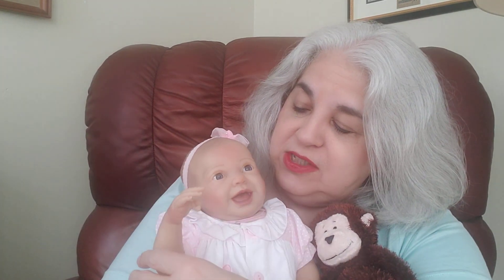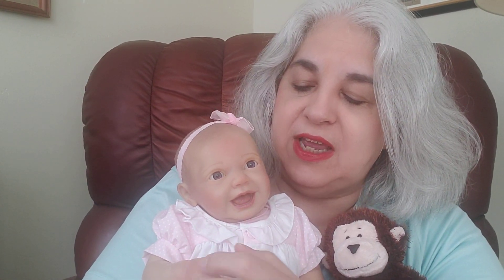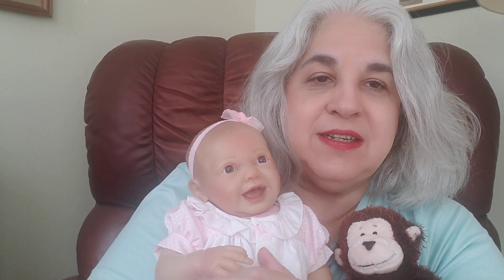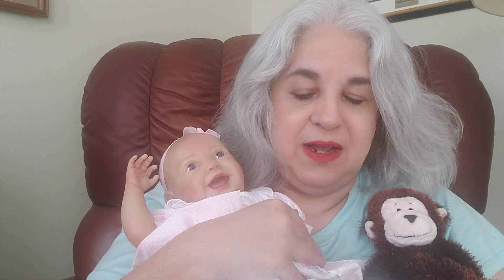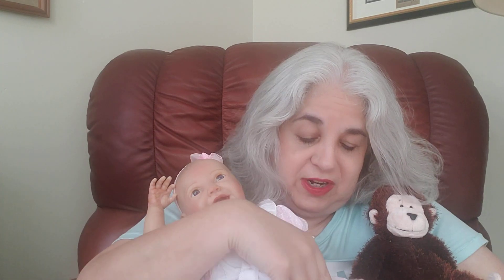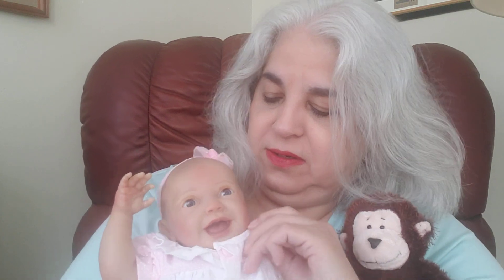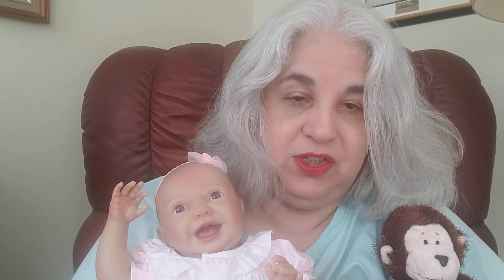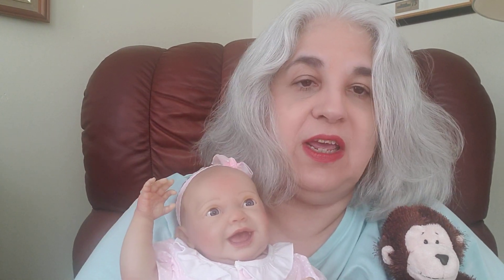The amazing art and beauty in our hobby. Quick small update.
cheekymonkeymonday hosted by Kay and Louisa @ourcherishedcherubs